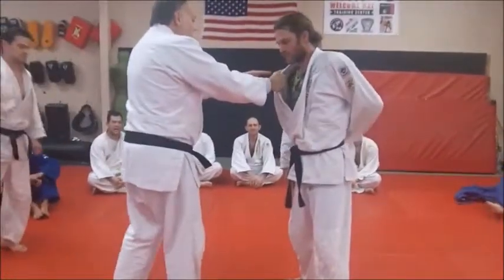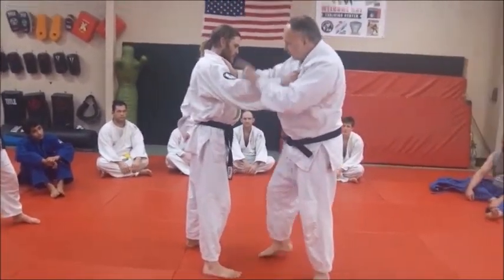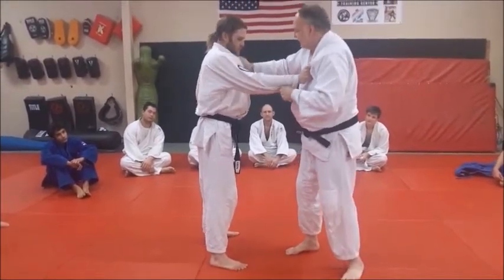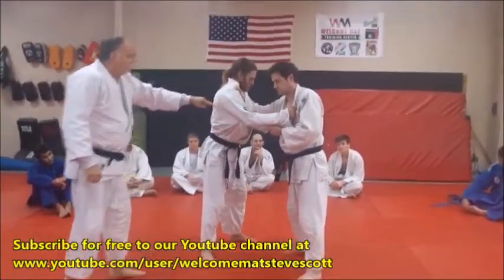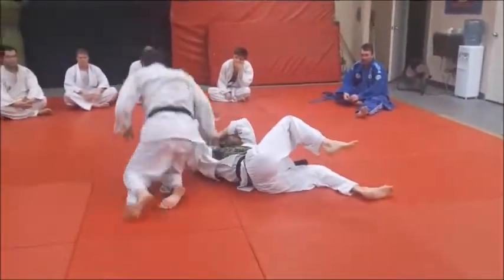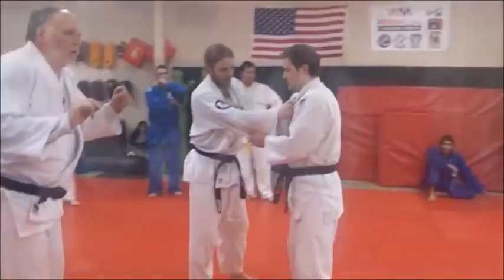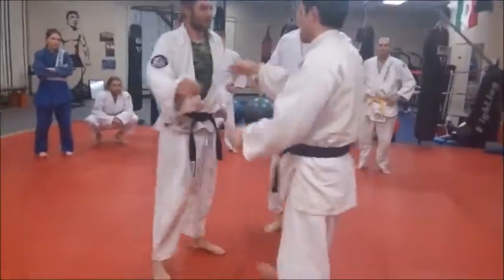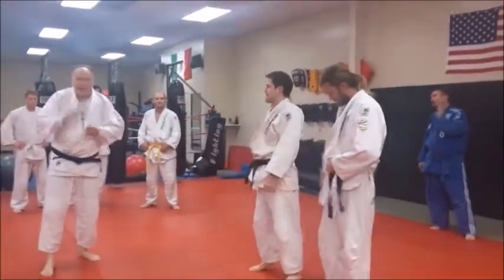ERI SEOI NAGE & KNEE DROP ERI SEOI NAGE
Eri Seoi Nage (Lapel Seoi Nage) is a popular and effective throwing technique. In this video, we show the basic standing application and the knee drop application.